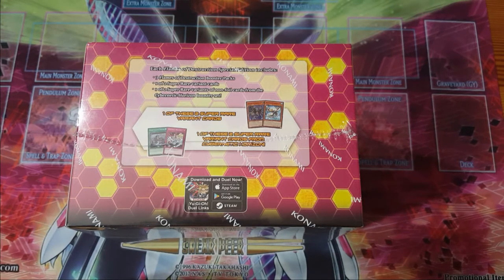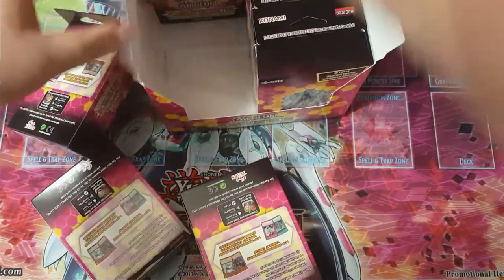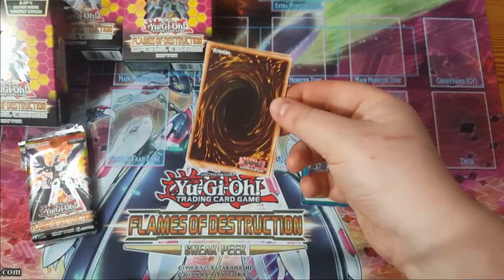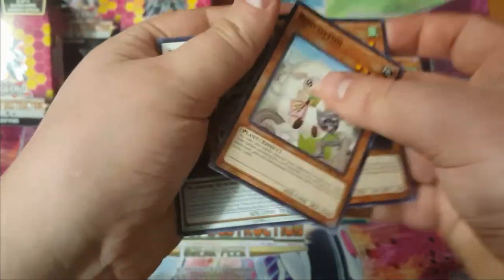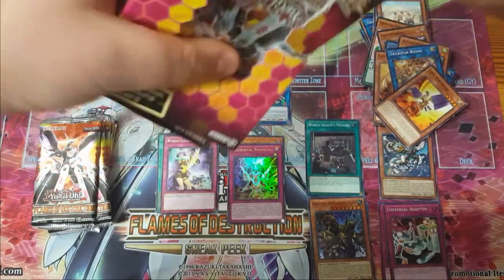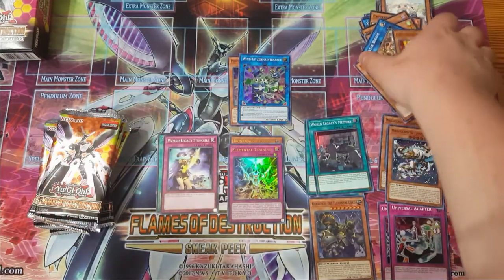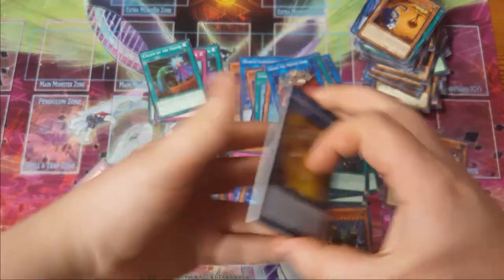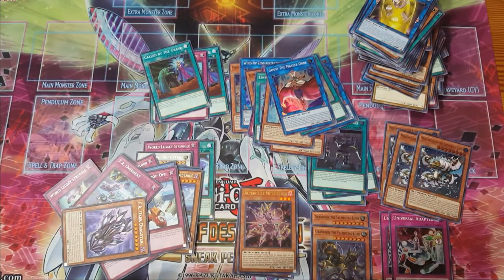Yu-Gi-Oh | Flames Of Destruction Special Edition Box Opening | I guess the Promos are nice?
Jade's half will be up tomarrow